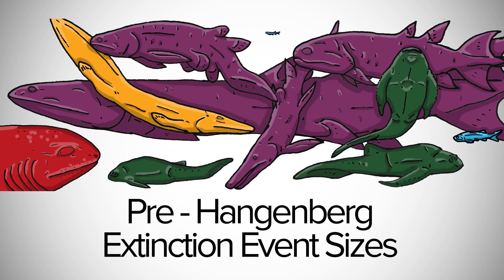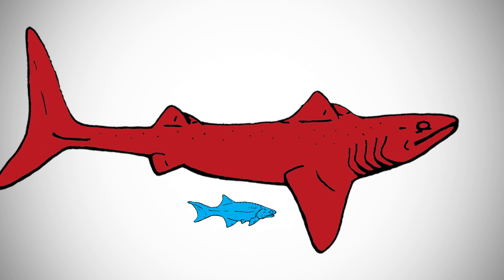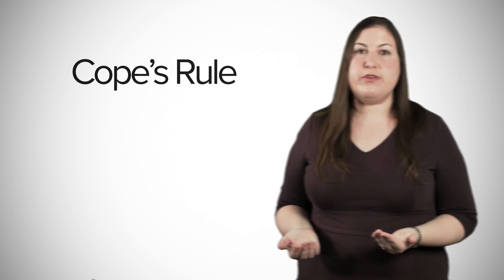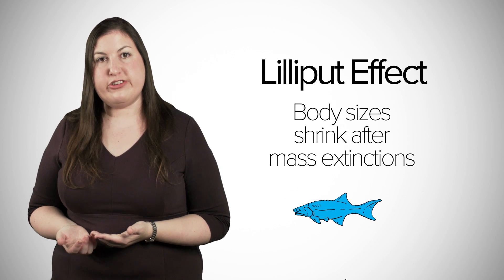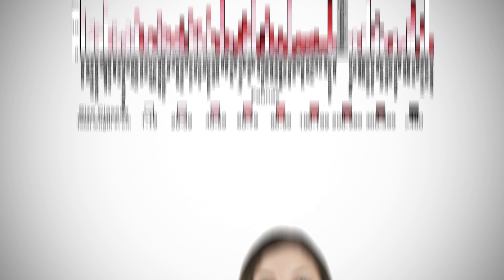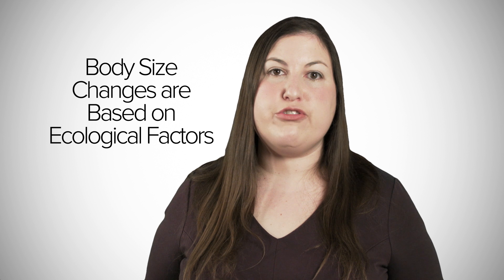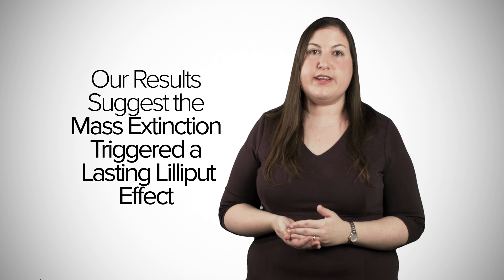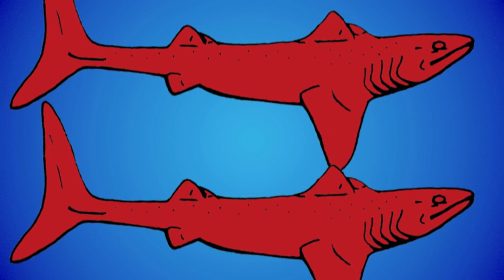Ancient Mass Extinction Led to Dominance of Tiny Fish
According to new research led by the University of Pennsylvania’s Lauren Sallan, a mass extinction 359 million years ago known as the Hangenberg event triggered a drastic and lasting transformation of Earth’s vertebrate community. Beforehand, large creatures were the norm, but, for at least 40 million years following the die-off, the oceans were dominated by markedly smaller fish.

The finding, which suggests that small, fast-reproducing fish possessed an evolutionary advantage over larger animals in the disturbed, post-extinction environment, may have implications for trends we see in modern species today, such as in fish populations, many of which are crashing due to overfishing.